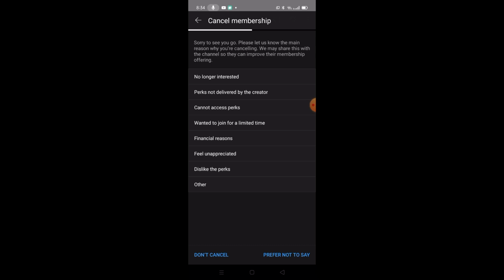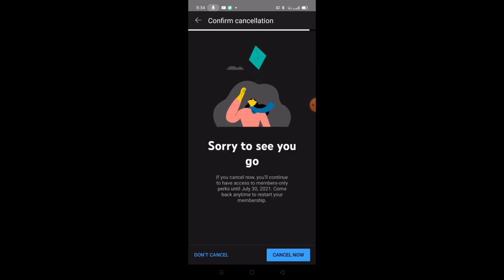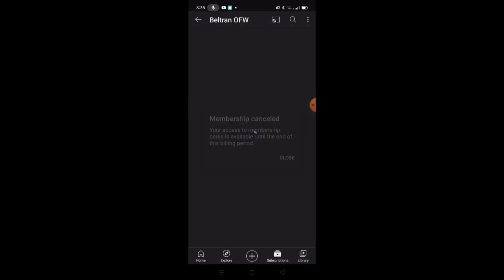How to cancel youtube channel membership